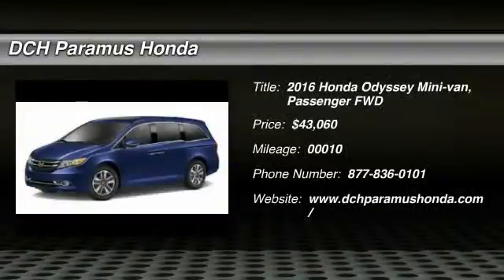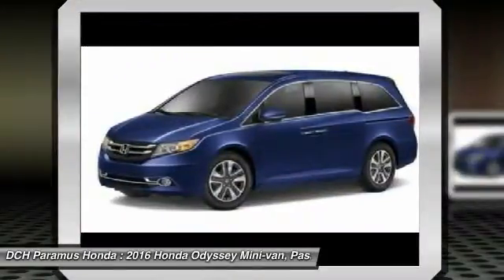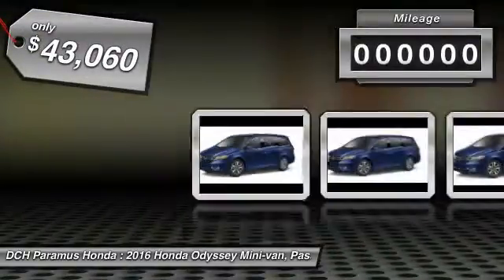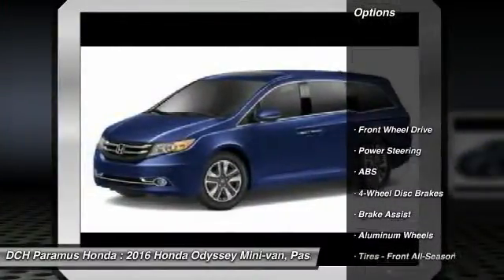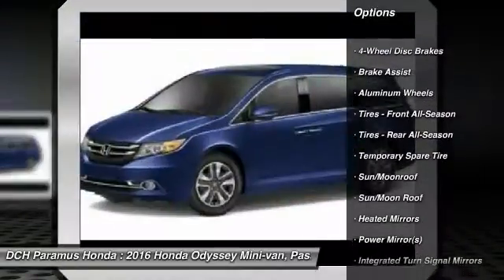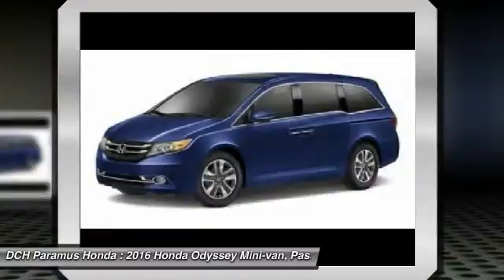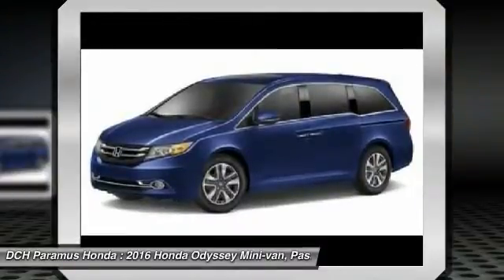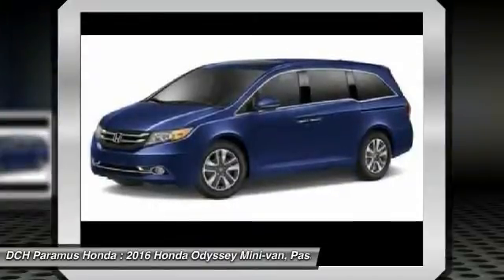2016 Honda Odyssey PH60252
2016 HONDA ODYSSEY Paramus, NJ
Stock# PH60252

ENTERTAINMENT SYSTEM, BACK-UP CAMERA, LEATHER, NAVIGATION, BLIND SPOT MONITOR, BLUETOOTH, MOONROOF, MP3 Player, CHILD LOCKS, 3RD ROW SEAT, KEYLESS ENTRY, 28 MPG Highway, SAT RADIO, POWER LIFTGATE, ALLOY WHEELS! The Honda Odyssey has a wide, low stance with a modern aerodynamic feel. Its fresh, angled lines, combined with updates to its front end, grille, and rear taillights result in a bold design. Take into consideration its great records for reliability and safety combined with fact that it is enjoyable and comfortable to drive, and this is one vehicle should not be missed. Depending on the trim level you select, it can seat up to 8 passengers. The third row seats are split, and each seat can fold flat into the floor. The outside seats in the second row can slide towards the walls, so that three child safety seats can fit next to one another. The Multi-Function 2nd-Row Center Seat, on EX trims and above, can either fold forward to become a center console or slide forward 5.5 inches to enable a child seat to be closer to the driver and front passenger. Powering the Odyssey is a 3.5L V6 engine, with 248 hp. The base Odyssey, comes standard with such items as a rearview camera, an AM FM CD Radio with 7 speakers and a color 8-inch interface screen, Bluetooth connectivity, and power front seats. Higher trims come with features like power sliding doors, LaneWatch camera system, navigation, 3-zone climate control, leather, and a power lift tailgate. The top-of-the-line Touring Elite trim gives you things like the amazing Honda DVD Ultrawide Rear Entertainment System, and a premium 12 speaker sound system with surround sound. The Touring Elite also gives you the convenience of the innovative HondaVac, which is a vacuum cleaner integrated with the car to help fight day-to-day messes, also available on the new for 2016 Special Edition model.